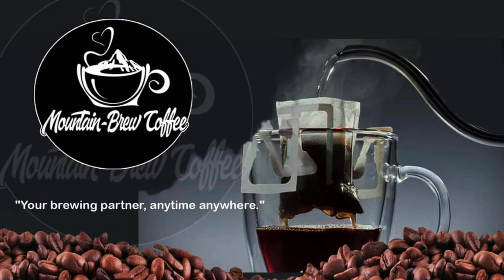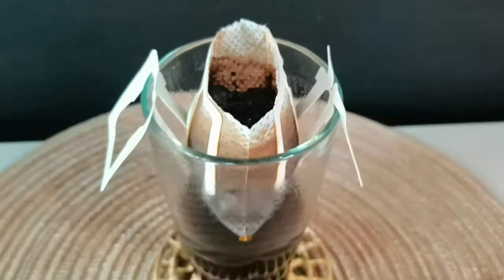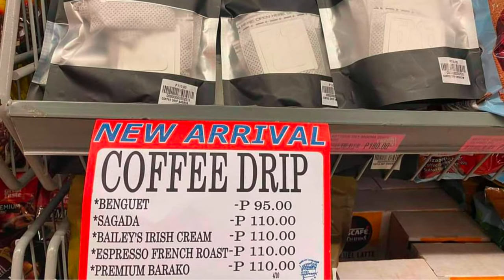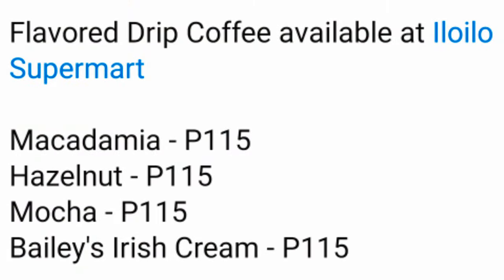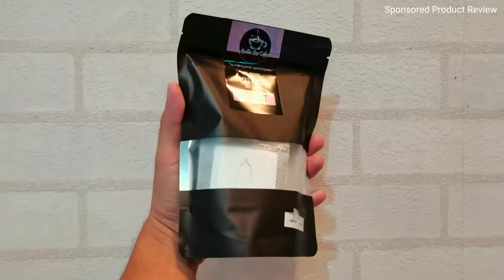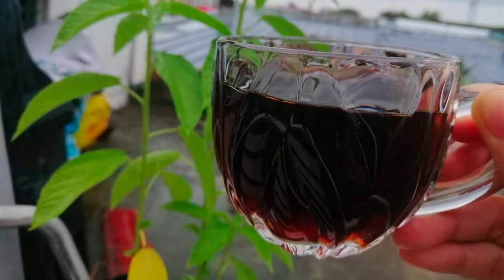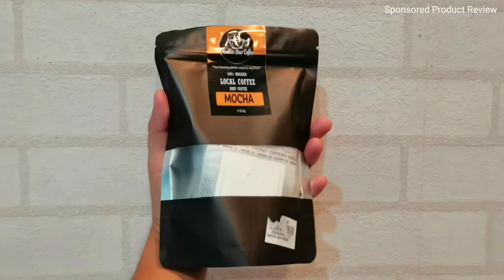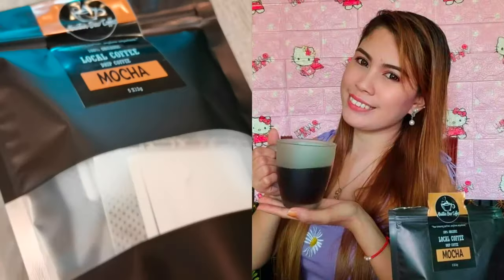Mountain - Brew Coffee Trading Iloilo | Drip Coffee | Taste Test Review | ft. Gelo & Heart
Episode 105: Mountain-Brew Coffee Trading Iloilo | Taste Test Review | ft. Gelo and Heart

No coffee maker?
No coffee grinder?
No problem!

Drip coffee your brewing partner, anytime anywhere.

Premium quality, freshly roasted and grind

Variants:
-BENGUET
- KALINGA ( medium/dark roast)
- SAGADA ( medium/dark roast)
- ESPRESSO FRENCH ROAST
- PREMIUM BARAKO
- KAHAWA SŪG
- HAZELNUT
- BAILEY'S IRISH CREAM
- MOCHA
- MACADAMIA

Available at Iloilo Supermart Beaches inside the grocery

- Mocha
- Sagada
- Benguet
- Premium Barako